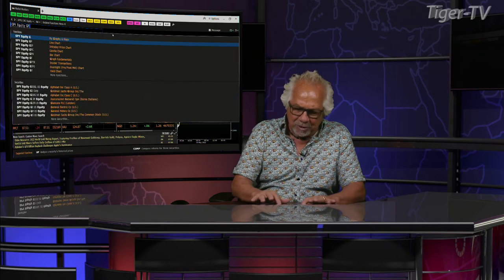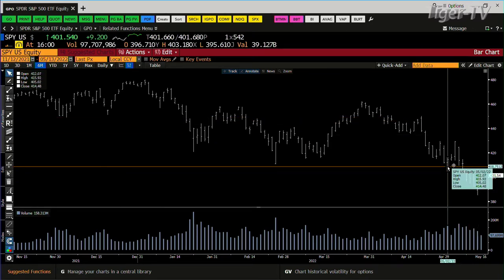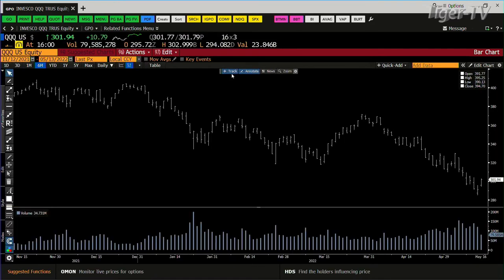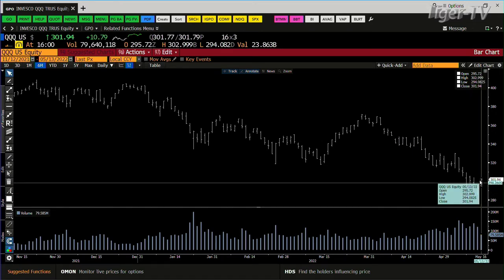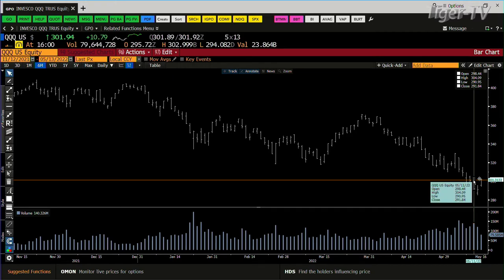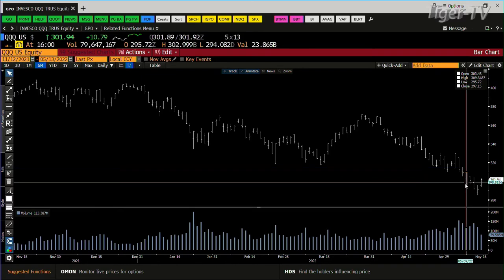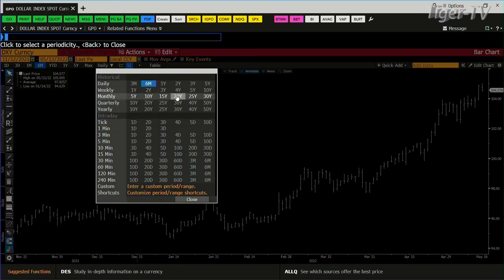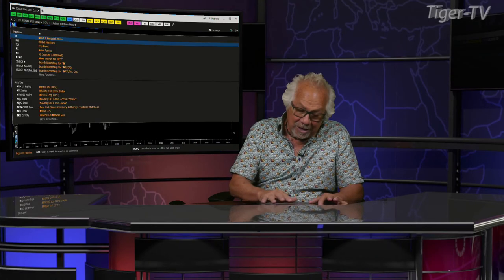May 13th, 4PM ET Market Update on TFNN - 2022